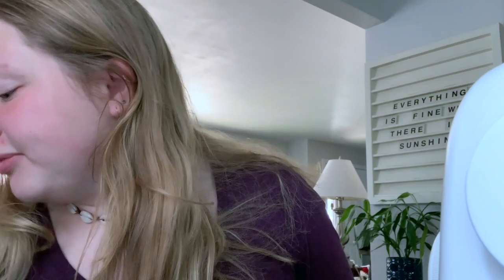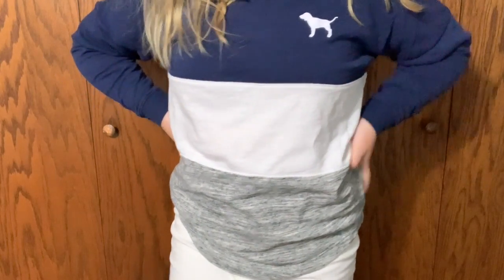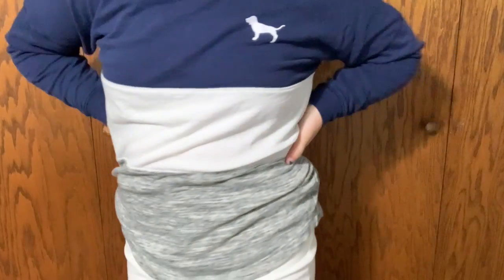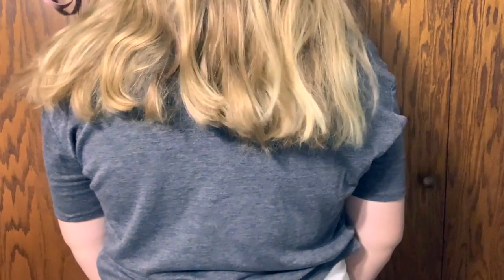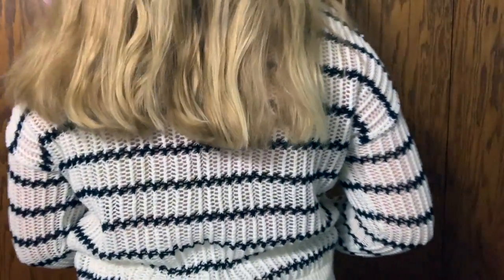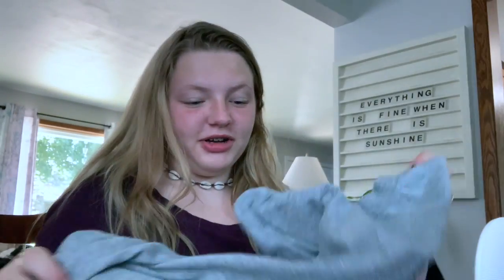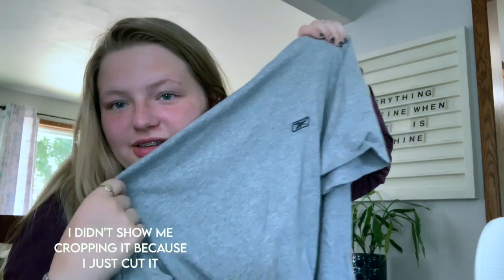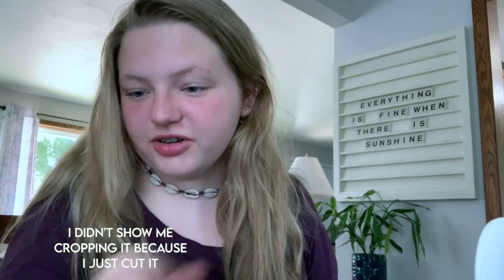TRYING to flip clothes i got thrifting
in this video i went thrifting. i tried to do a thrift flip but i guess my sewing abilities are not as good as i thought and some of the items didn't turn out as good as i imagined them but for the most part i would say this was a success!!

if you liked this video make sure to leave a thumbs up and subscribe!! also let me know what kinds of videos you would like me to film in the comments!!

xoxo emily 🦕